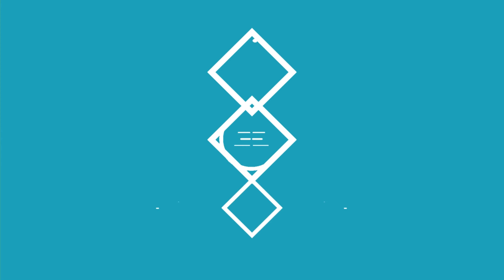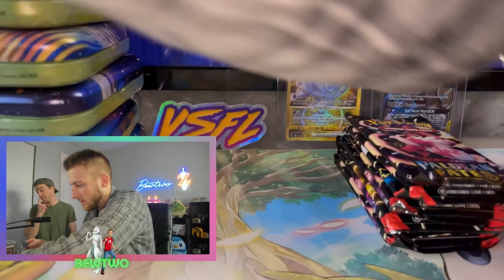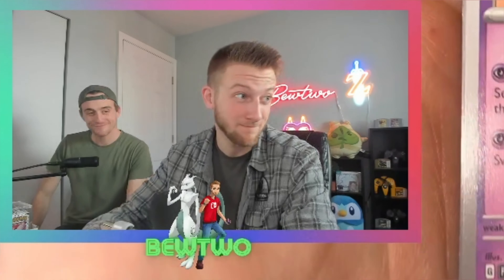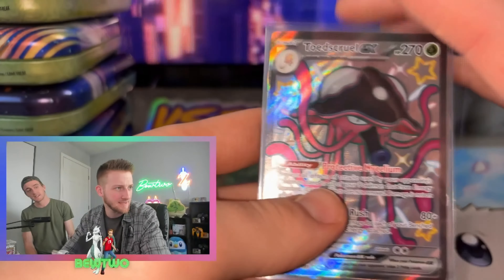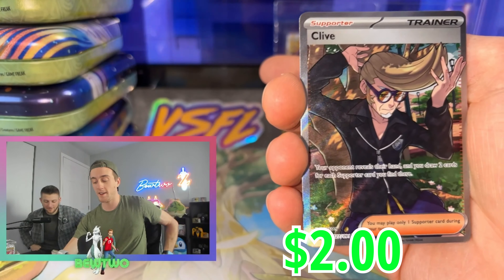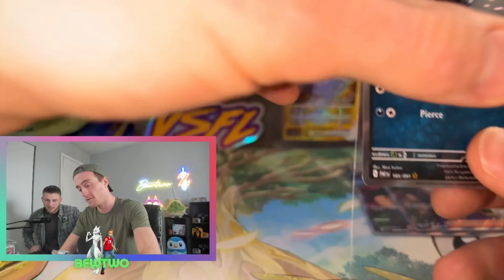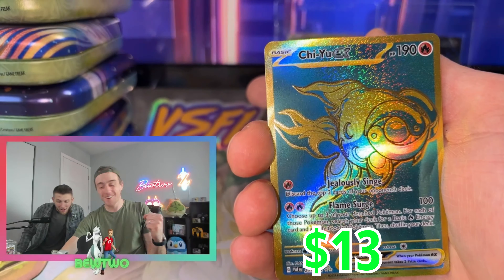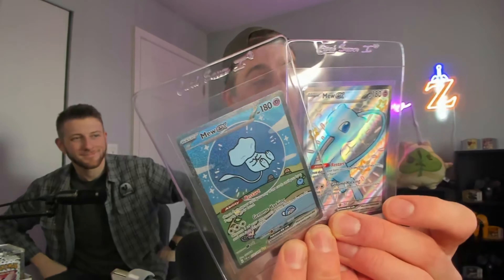The BEST Paldean Fates Product?! | Lunch Break Opening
In today's installment, Hayden and I rip through a CASE of the new Paldean Fates Mini Tins!  Like usual, the FIRE PULLS waited until the END of the video to come out!

Thanks so much for your support!

We are doing some AWESOME things on the channel and GROWING like crazy!  You guys are the best!  Thank you BewCrew!